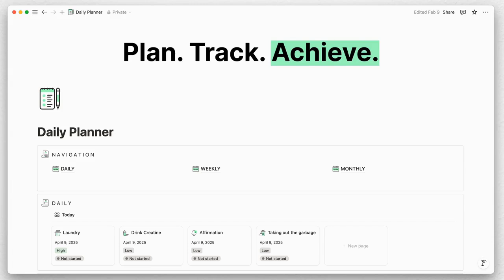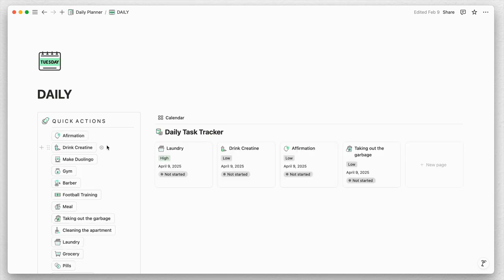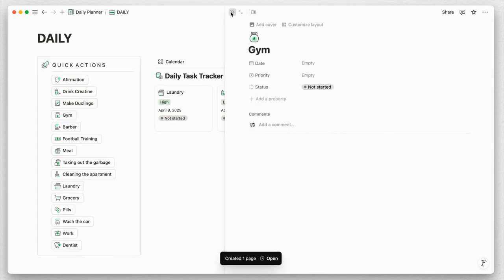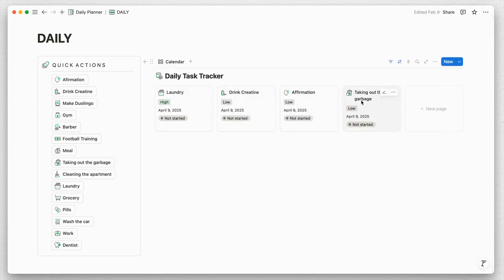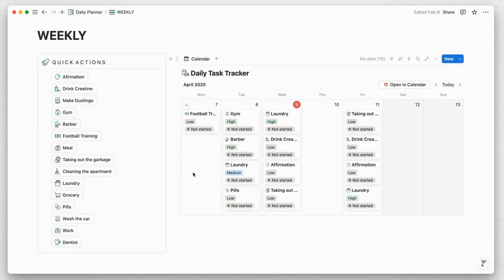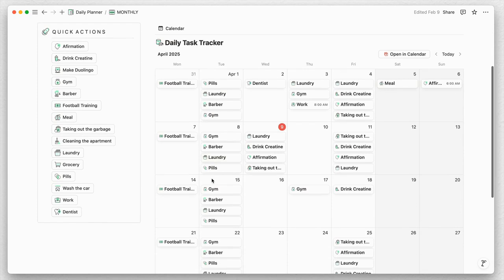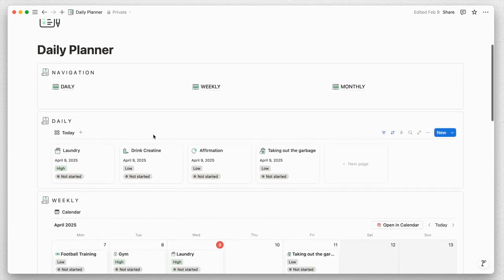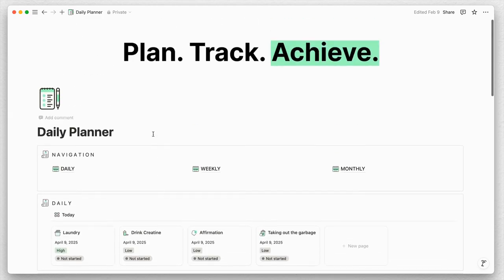Notion Planner Template | Daily, Weekly & Monthly Productivity System (Free Download!)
About this template:

Stay organized with this comprehensive Notion Planner Template. Designed for productivity enthusiasts, this all-in-one tool combines daily, weekly, and monthly planning to help you structure your life effectively.

Whether you're managing work, school, or personal goals – this template will help you stay on track.

💡 What's inside?

✔ Structured Daily Layout

✔ Priority Tasks

✔ Daily & Weekly & Monthly Views

✔ Quick Action Buttons

✔ Minimalist & Aesthetic Design

🎯 Perfect for:

Students

Freelancers

Entrepreneurs

Anyone who loves staying organized with Notion